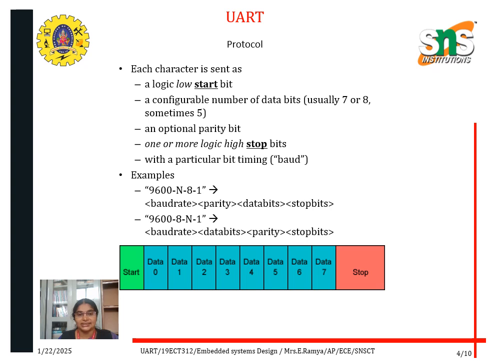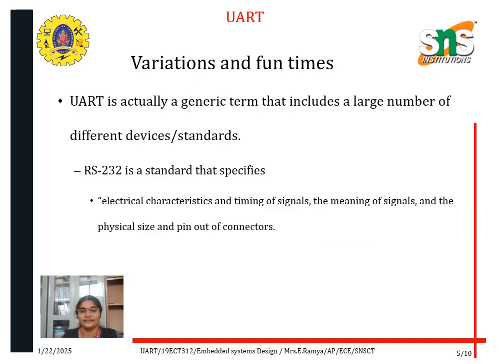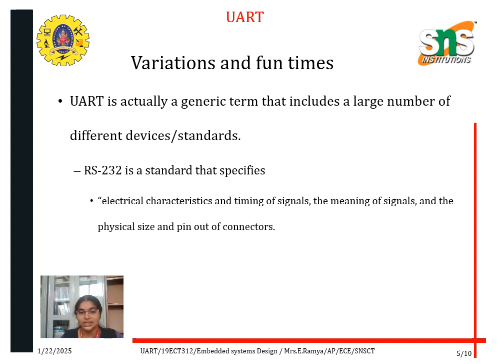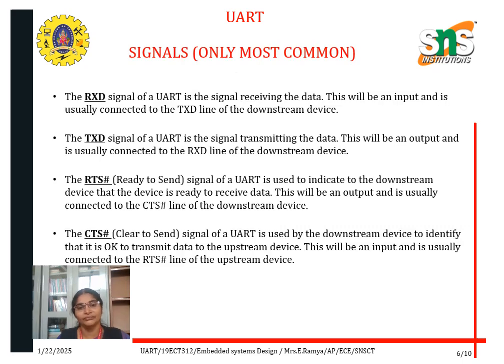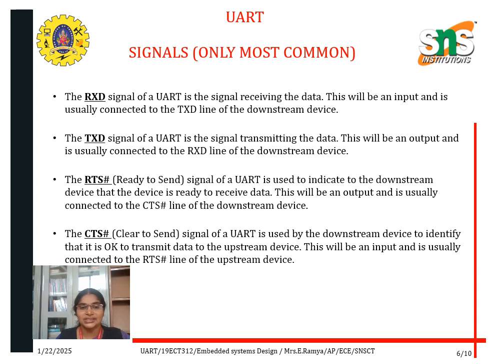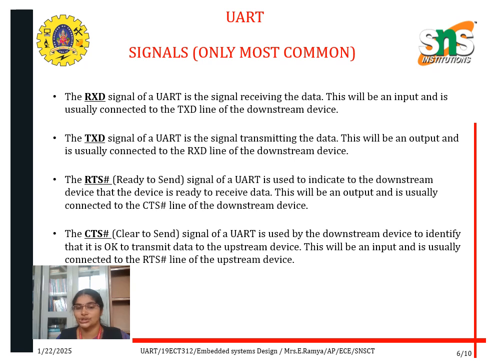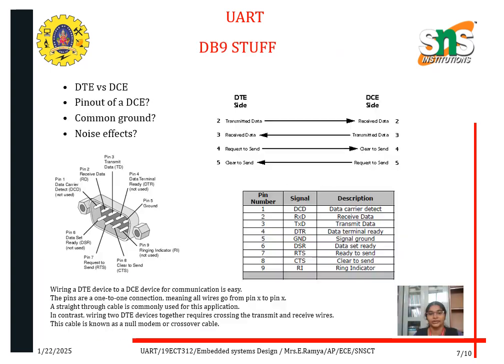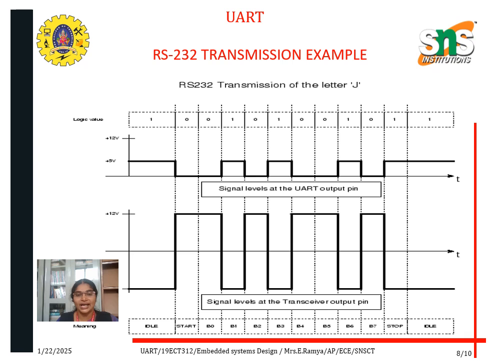UART—Universal Asynchronous Receiver and Transmitter | ESD | SNS Institutions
Introduction to UART: Understand what UART is, how it works, and its role in serial communication.
Data Transmission Process: Learn how data is transmitted and received byte-by-byte without requiring a clock signal.
Key Parameters: Explore critical UART configuration parameters like baud rate, data bits, stop bits, and parity.
Hardware Components: Discover the role of TX (Transmit), RX (Receive), and GND (Ground) pins in UART communication.